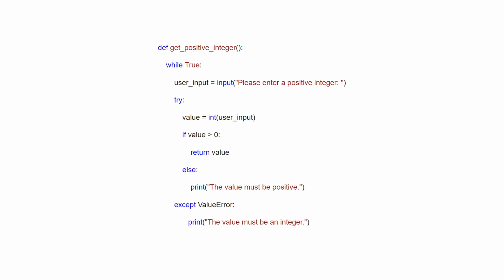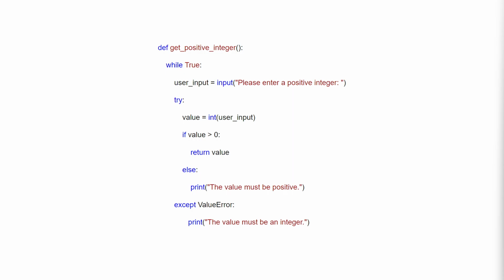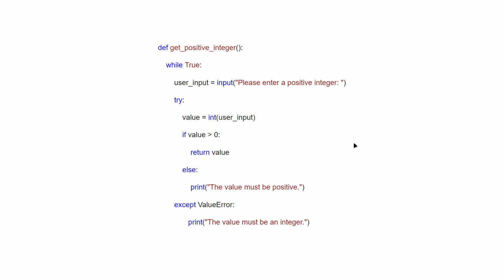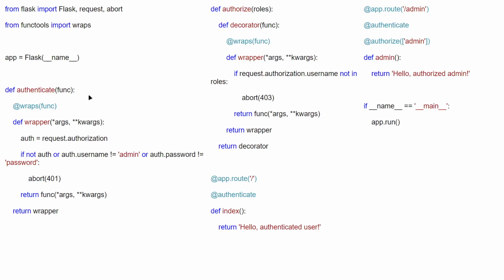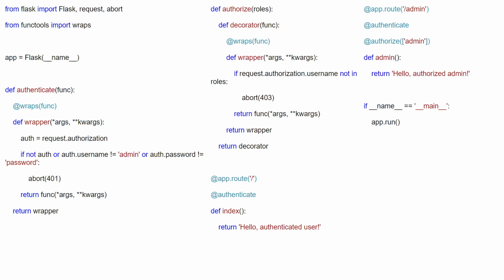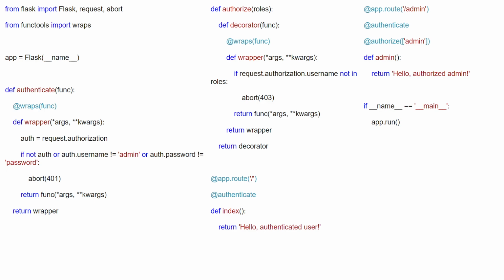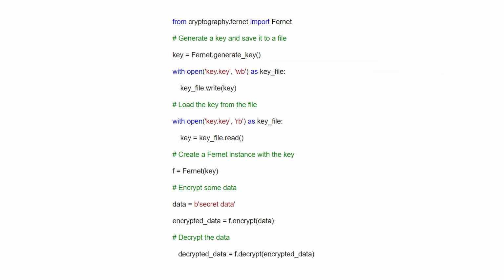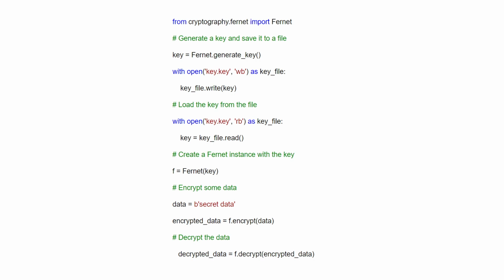Secure Coding Practices: Writing Secure Software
Welcome to our video on Secure Coding Practices: Writing Secure Software. In today's digital world, developing secure software is crucial to protect against cyber threats and safeguard sensitive information. In this video, we'll cover some essential secure coding practices that you should follow when writing software to ensure its security.

We'll start by discussing the importance of input validation, highlighting how validating user inputs can prevent vulnerabilities such as SQL injection or cross-site scripting (XSS) attacks. We'll also explain the concepts of authentication and authorization, and show you how to properly implement these practices to verify user identities and control access to protected resources.

Encryption is another critical aspect of secure coding, and we'll dive into best practices for implementing encryption to protect sensitive data from unauthorized access. We'll also cover general best practices such as using trusted libraries and frameworks, keeping software and dependencies updated, and conducting regular security audits.

By the end of this video, you'll have a solid understanding of secure coding practices and how to implement them in your software development projects. Join us to learn how to write secure code and protect your software against potential security breaches.

Input validation: Input validation is the process of validating and sanitizing user inputs to ensure they conform to expected formats or values. This helps prevent vulnerabilities like SQL injection, where malicious SQL commands are injected through user inputs to manipulate or retrieve data from a database.

Authentication: Authentication is the process of verifying the identity of a user or system before granting access to protected resources. It typically involves the use of usernames and passwords or other credentials to ensure that only authorized users can access sensitive information or perform actions.

Authorization: Authorization is the process of granting or denying permissions to authenticated users based on their roles or privileges. It ensures that users only have access to the resources or actions they are authorized to use, preventing unauthorized access or actions.

Encryption: Encryption is the process of converting data into a form that is unreadable without a decryption key, making it secure from unauthorized access. It is commonly used to protect sensitive data such as passwords, credit card numbers, or other confidential information from being intercepted or accessed by malicious actors.

SQL injection: SQL injection is a type of web application vulnerability where malicious SQL commands are injected into user inputs, allowing attackers to manipulate or retrieve data from a database. Proper input validation and parameterized queries can prevent SQL injection attacks.

Cross-Site Scripting (XSS): XSS is a type of web vulnerability where malicious scripts are injected into web pages viewed by other users, allowing attackers to execute malicious code in the context of other users' browsers. Proper input validation and output encoding can prevent XSS attacks.

Cybersecurity: Cybersecurity refers to the practice of protecting computer systems, networks, and data from unauthorized access, use, or damage. It involves implementing measures such as secure coding practices, encryption, access controls, and regular security audits to prevent and mitigate cyber threats.

Software development: Software development is the process of designing, coding, testing, and maintaining software applications. Secure coding practices are essential during software development to ensure that software is free from vulnerabilities that could be exploited by malicious actors.

Best practices: Best practices refer to established methods or techniques that are widely recognized as being effective and efficient. In the context of secure coding, best practices include following industry standards, using trusted libraries and frameworks, keeping software and dependencies updated, and conducting regular security audits to maintain the security of software applications.

Code security: Code security refers to the measures taken to protect the integrity, confidentiality, and availability of software code. It includes implementing secure coding practices, conducting regular code reviews, and addressing any vulnerabilities or weaknesses in the code to prevent potential security breaches.

ignore:
Secure coding practices
Writing secure software
Input validation
Authentication
Authorization
Encryption
Cybersecurity
Software development
Best practices
Secure coding
Code security
Cybersecurity tips.